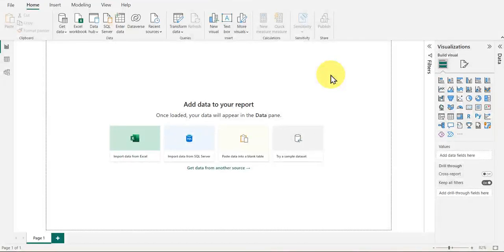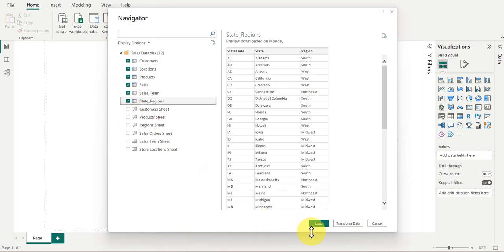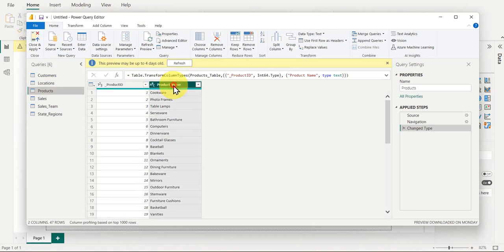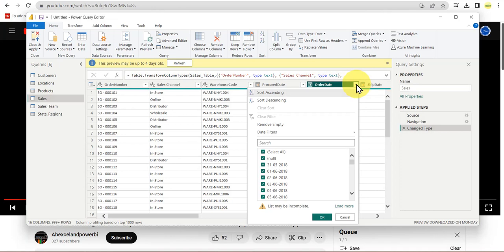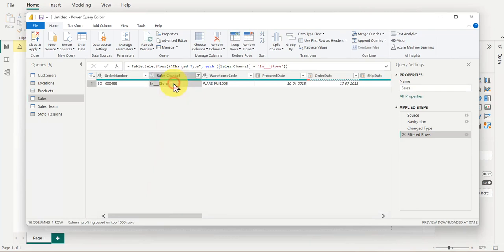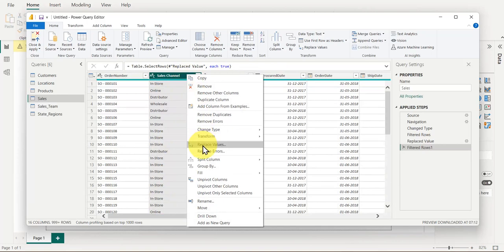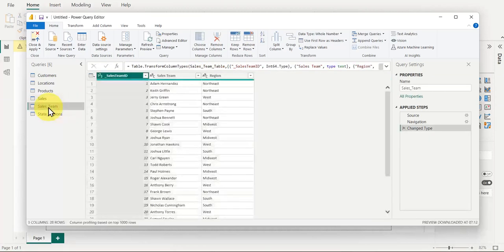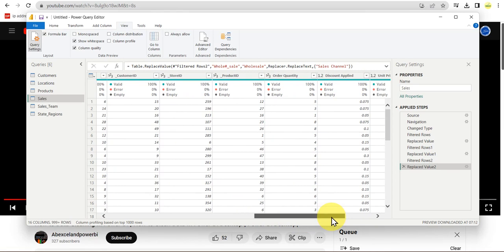how to clean data with power bi ..data science.. data analysis ..data cleaning in power bi tutorials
how to clean data in power bi data science data analysis data cleaning

 In this video we learn how to clean  data in power bi by using a power query editor .in this video we are doing data transformation and remove the errors and replace the values , Check the data type etc.